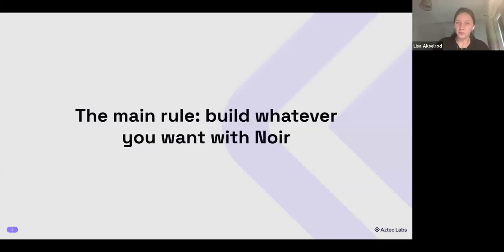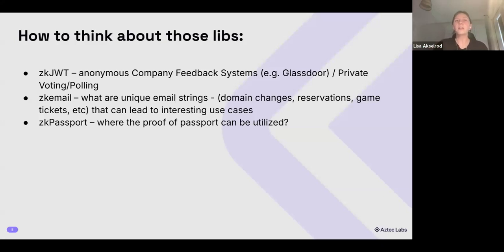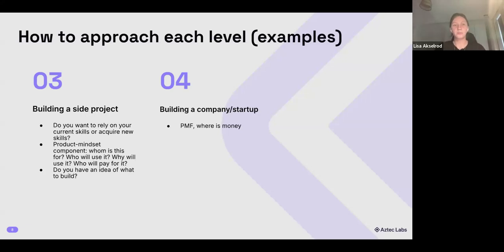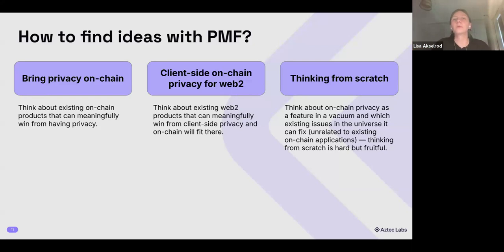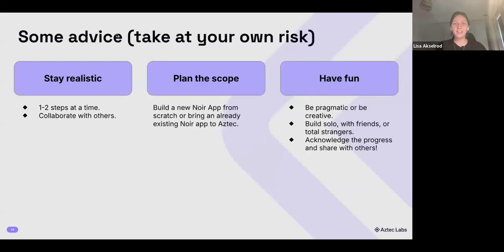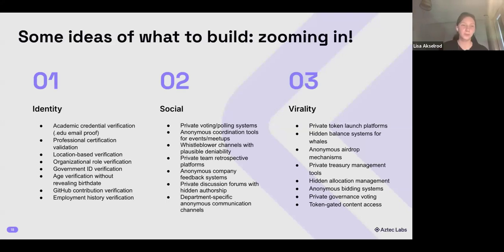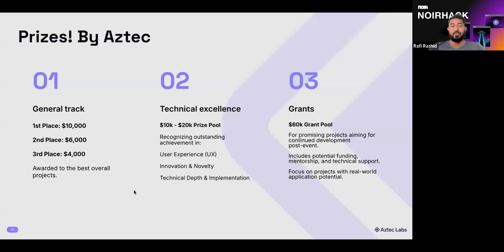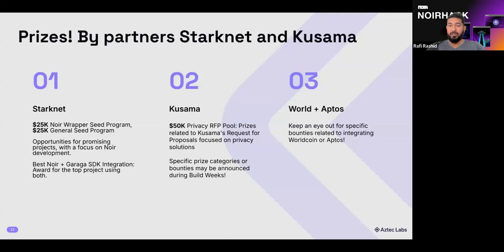NoirHack: Session - What to Build & Prizes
Rafi Rashid, Applications Product Manager, and Lisa Akselrod, Technical Writer, walk you through how to make the most of NoirHack- from deciding what to build to maximizing your chances of winning prizes.